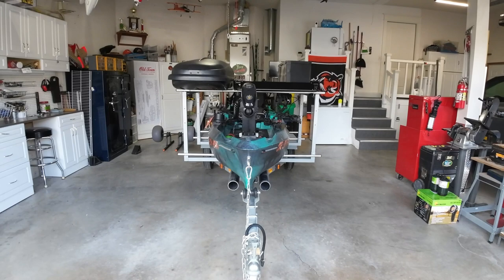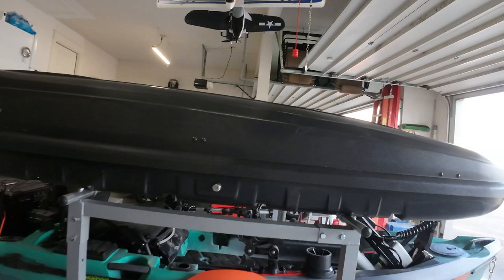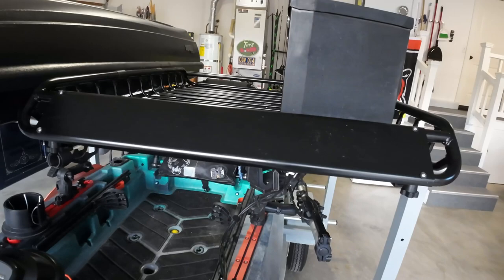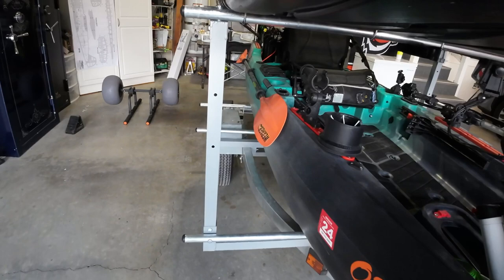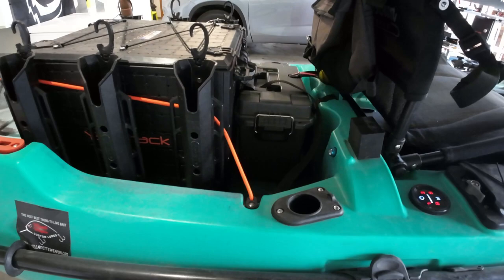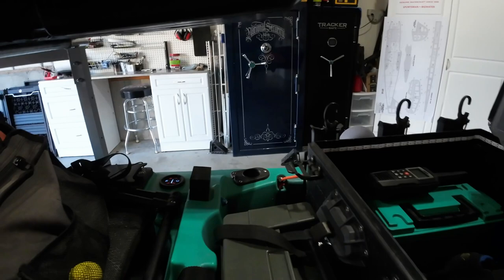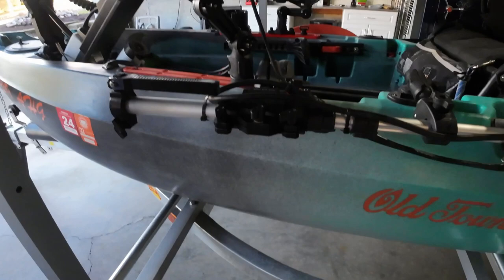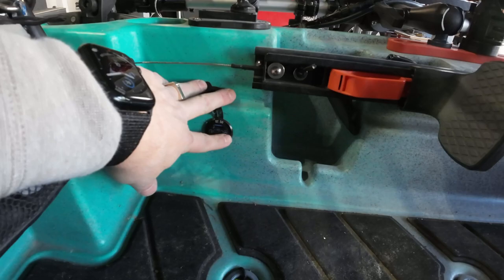Old Town Autopilot 136- My Tournament Kayak and Trailer Setup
Here is my 2023 tournament kayak set and trailer. Major components consist of 2022 Old Town Autopilot 136 and Right On trailer with box rack kit. Accessories are powered by Chin 20aH lithium battery, YakPower in-hull power distribution system. Thule Frontier box, HaulMaster cargo basket and tongue box. Garmin 73sv/GT56 transducer, Garmon GLS10/LV32 transducer. Many YakAttack accessories like rod holder and BlackPack 16x16 and Ram Mounts.